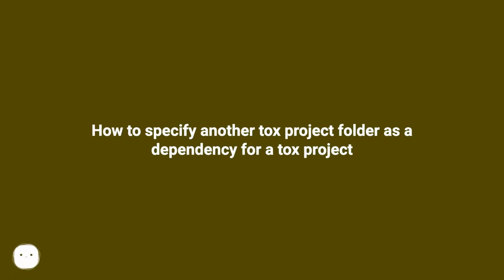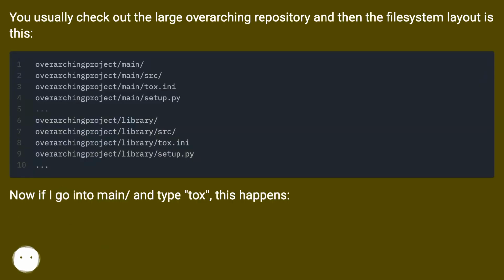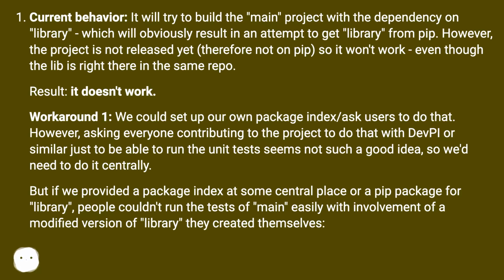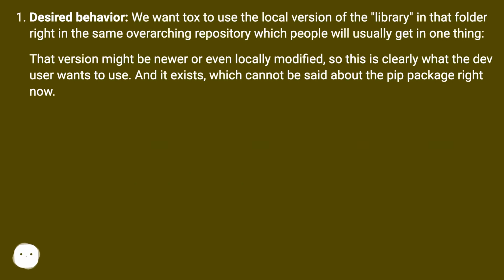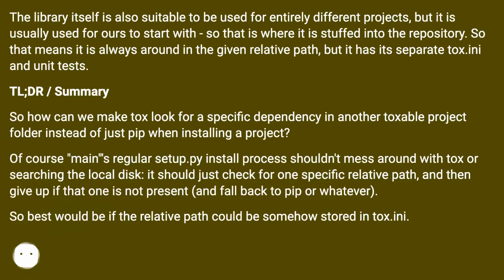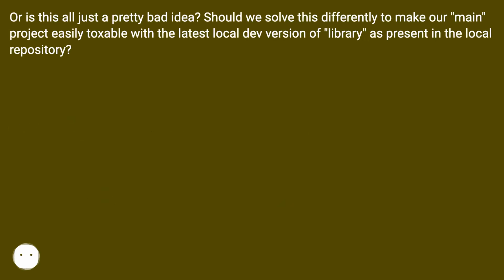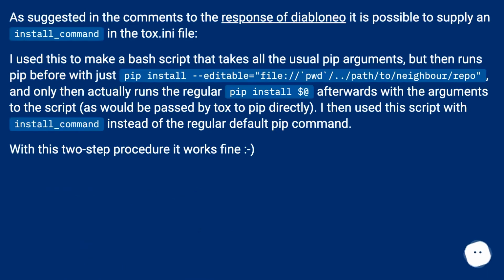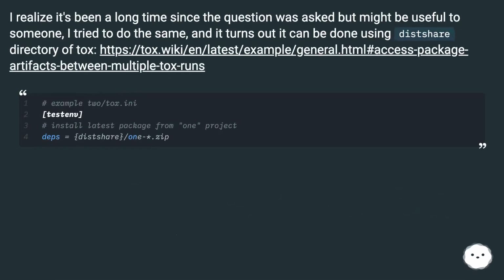How to specify another tox project folder as a dependency for a tox project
Chapters
00:00 How To Specify Another Tox Project Folder As A Dependency For A Tox Project
03:37 Answer 1 Score 18
03:57 Accepted Answer Score 6
04:35 Answer 3 Score 0
04:53 Thank you